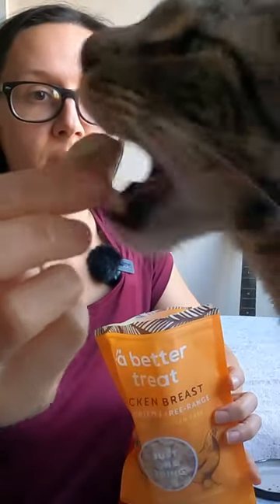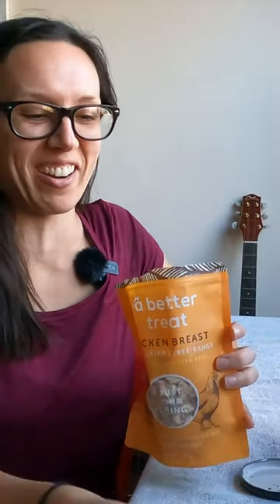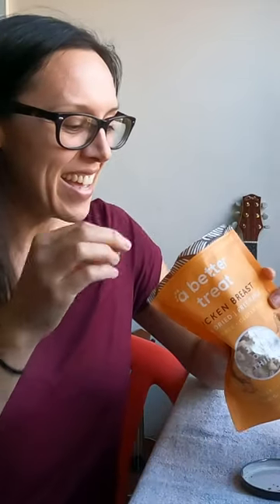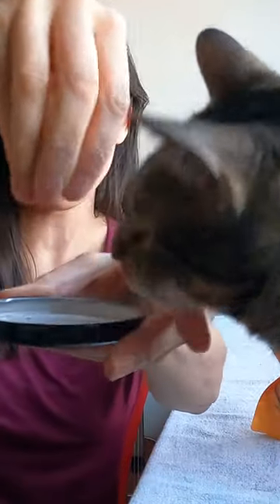Jericho's reaction to these HEALTHY treats is perfect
These healthy cat treats make excellent toppers and are perfect for training!

Resources and products linked below 🔽

🥩 Ready to ditch overly processed cat food and switch to raw? Stop wasting time trying to figure it out yourself!

😸 Already feeding 100% raw and want to feed a homemade raw meaty bones diet? Get monthly recipes, meal prep videos, and more in my Homemade Made Simple membership

📧 Get homemade raw feeding tips and inspurrational YAHUAH Faith in my email Mewsletter

Thank you @abettertreat7366 for sending me free samples!

Test your water quality with Tap Score

AquaTru RO countertop carafe that I use

Red light therapy device for at-home healing

Test your cat's urine and feces